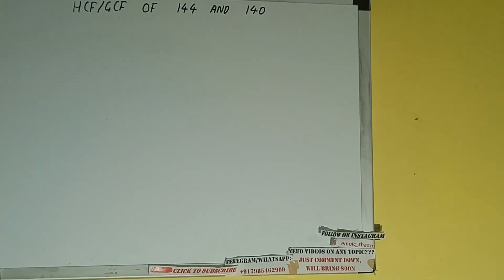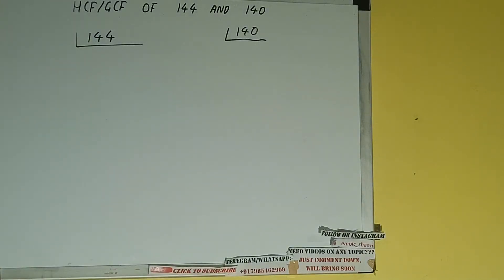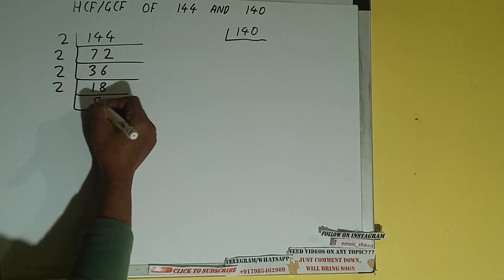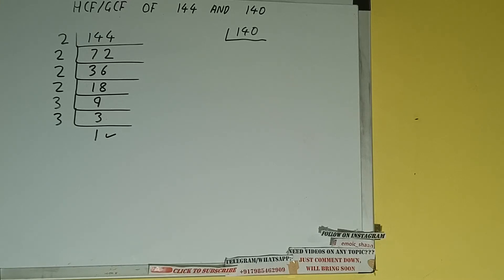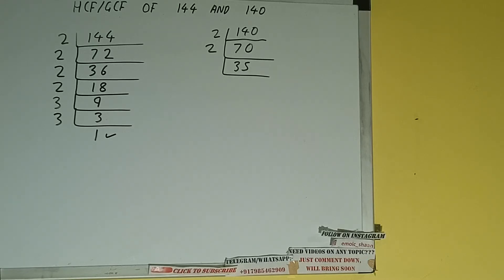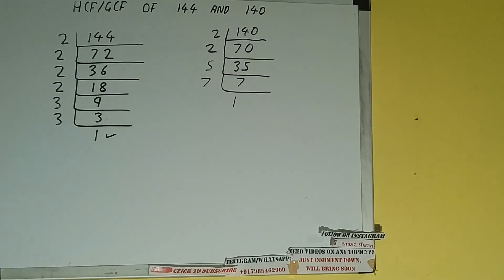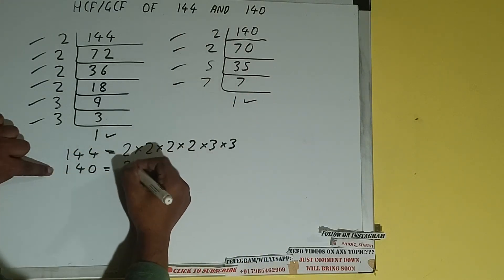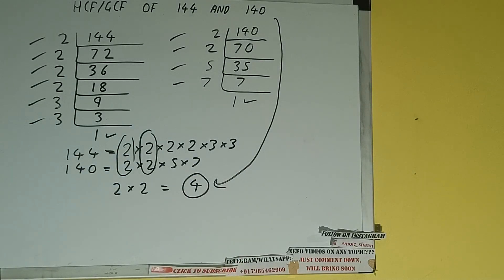HCF OF 144 AND 140|GCF OF 144 AND 140